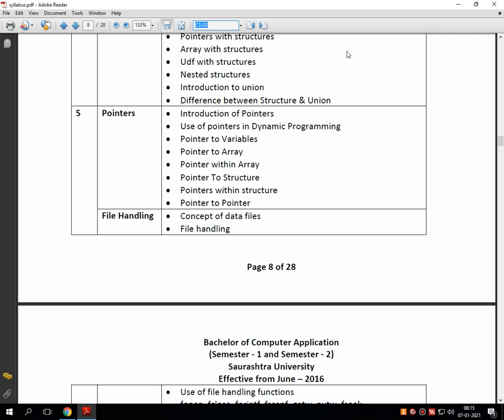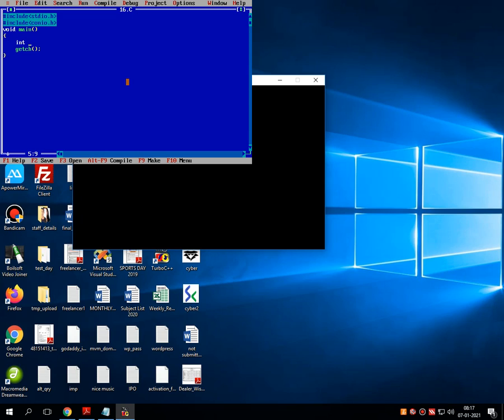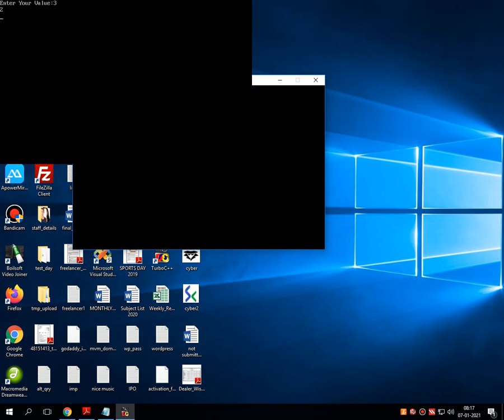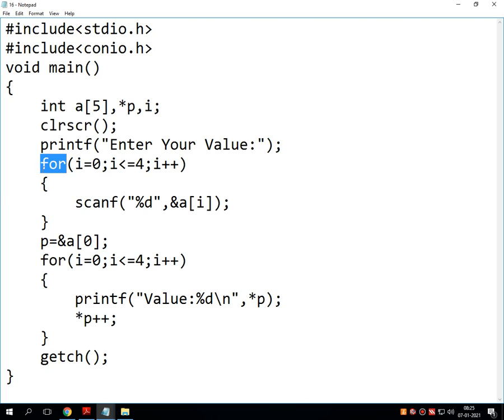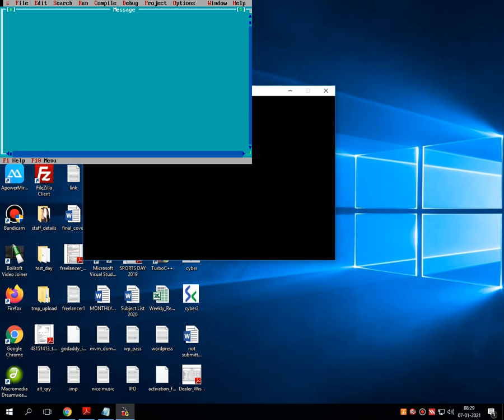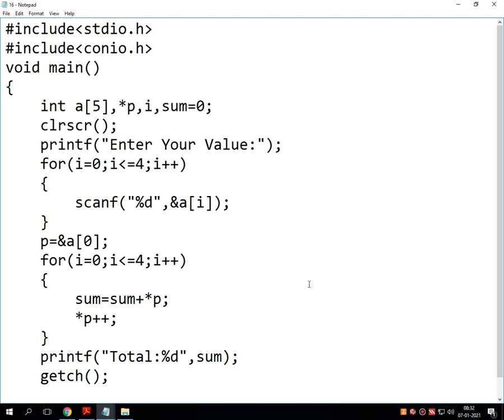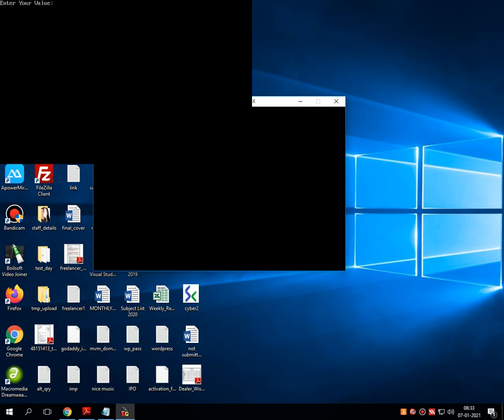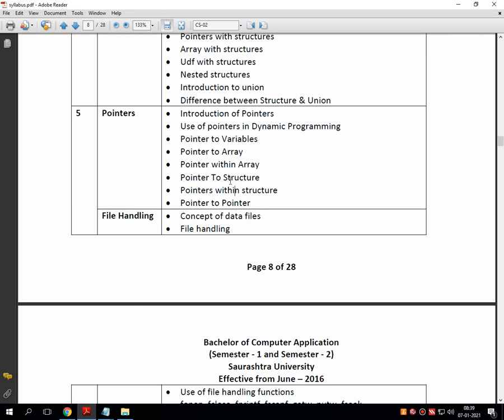UNIT-5 LEC-3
This Lecture Demonstrate the functionality of pointer with array.